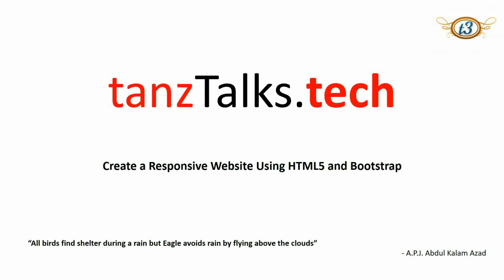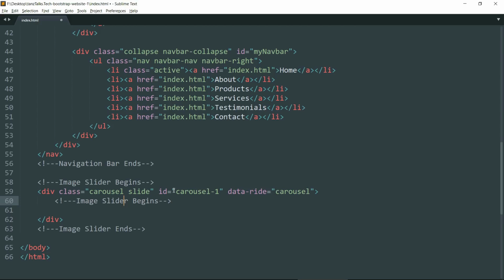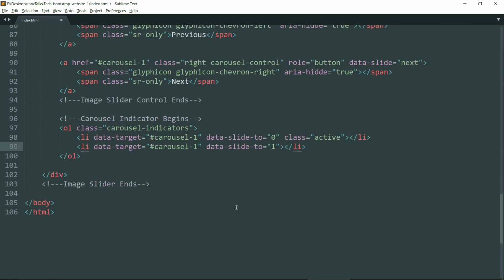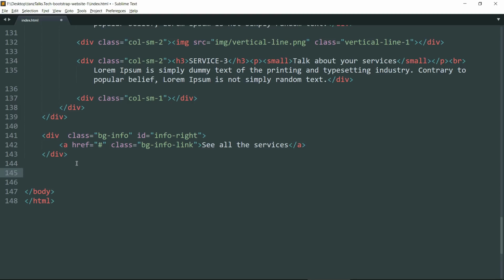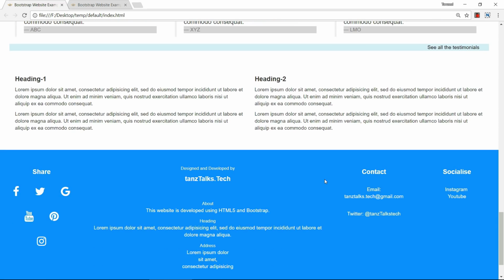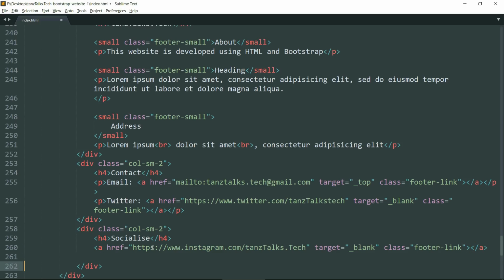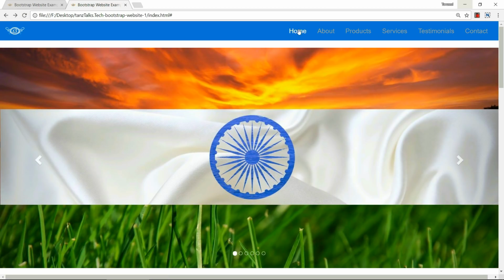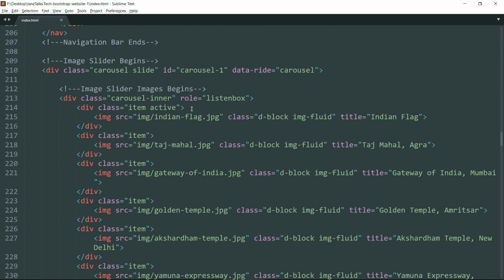Create Responsive Website using HTML5, CSS3 & Bootstrap with an Image Slider | Example 1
In this video, we will learn how to create a responsive website using HTML5, CSS3 and Bootstrap with Image Slider.

The website features:
i. responsive navigation bar which transforms according to the size of the screen.
ii. a carousel with some images, indicators showing the index of image currently opened, caption text, navigation buttons.
iii. quotation box to add quotes of famous personality.
iv. three columns services section.
v. two column products section with responsive images.
vi. three column testimonials section.
vii. box above footer with social links.

Just to show how things are done and teach more, I have chosen to make a blue coloured box above the footer. But, if you like, you can keep all the links and text in the footer itself and drop that box.

I have not kept that "See all the services" link within any container class and, kept "See all the products" and "See all the testimonials" links inside .container-text class. This is to show how these Bootstrap classes behave. Purpose of the video is to make you understand how things are done instead of creating a perfect website. If you learn all about the design part, you can easily come up with a good design on your own.

How to Install mSATA SSD in HP Envy Notebook PC | Samsung 850 EVO mSATA 250GB SSD

And sorry for the poor quality audio, if that bothers you.

I have misspelled "aria-hidden" under Image Slider Control Block. I corrected it later but I might have missed out that part in video. So, please write "aria-hidden" and everything else is fine.